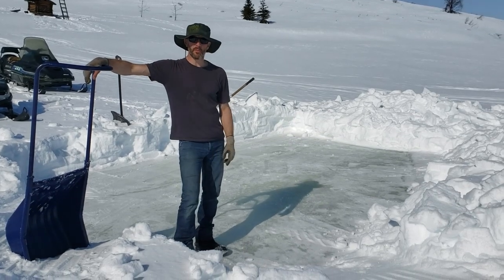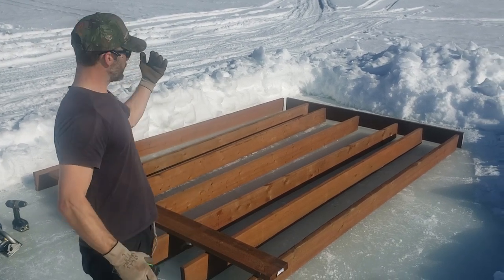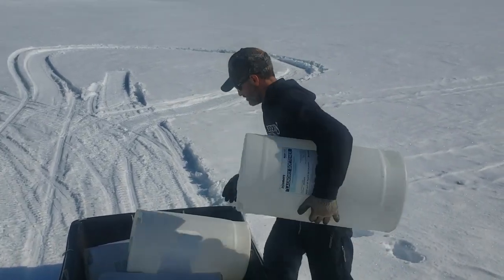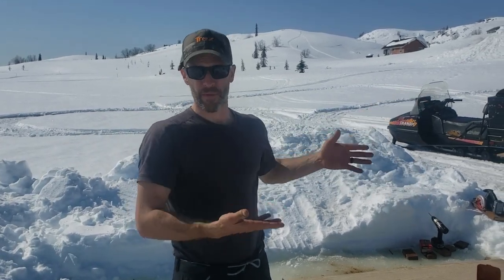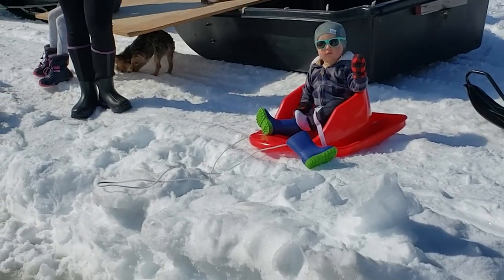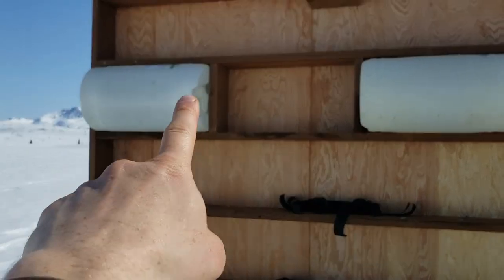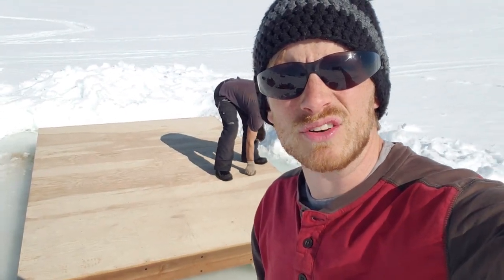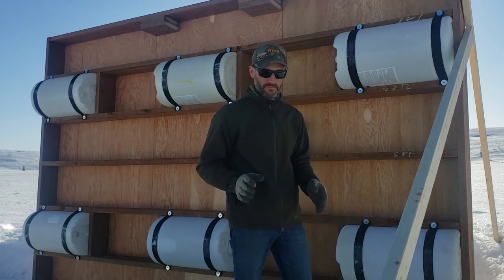How to Build a Dock on a Lake - Remote Alaska Lake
With the family's help, we show you how to build a dock on a lake.  On this remote Alaska lake we chose to build our dock on the ice rather than on the shore and then launch it.  That gives us a nice flat surface to build it on.  To install the barrels, we stood the dock on its side.  With 2 guys it was fairly easy to do with this size.  Any bigger and you might have to come up with a plan B
Our dock measures 8'X12'

MATERIALS USED (All Pressure Treated Lumber)
2- 2x8x12
9- 2X8X8
3- 4X8X3/4 Plywood
6- 15 gal. poly barrels
1 box of 4 1/2" headlock screws

To secure the plywood to the frame we used 3" coated wood screws around the perimeter and 2" coated wood screws in the valleys.  As seen at the end of the video, we also used joist hangers and corner brackets with 1 1/2" galvanized Teco nails.

To keep the barrels secure, we installed blocking so they wont slide and 2" X 28" webbing to keep them from popping out of place.  On most dock builds that is probably not necessary, but we can get some high winds that create waves that will rock the dock pretty well.

                    Bramante Brothers

God bless!